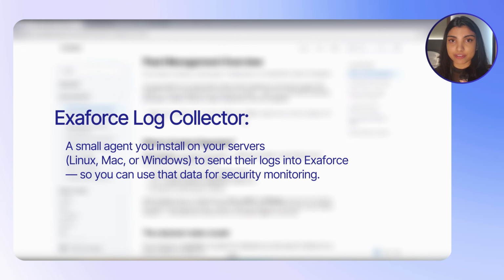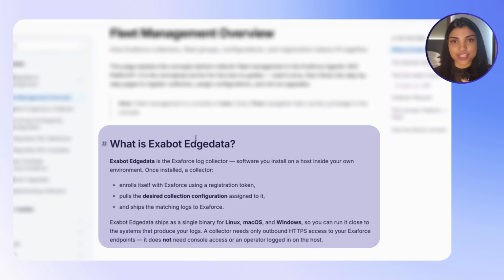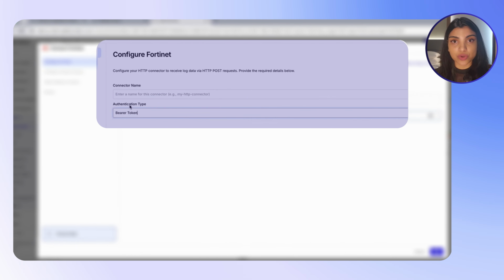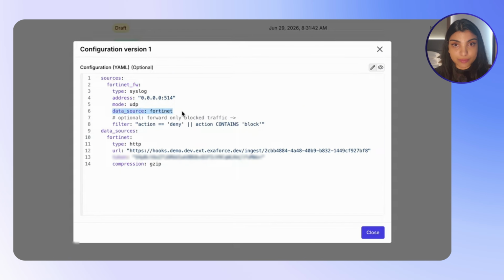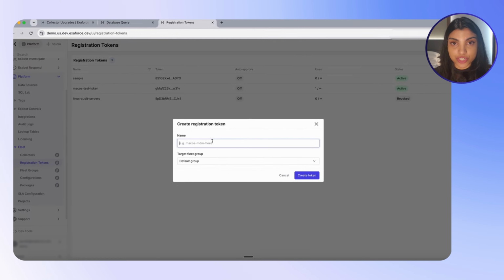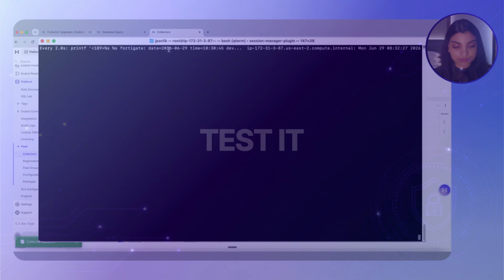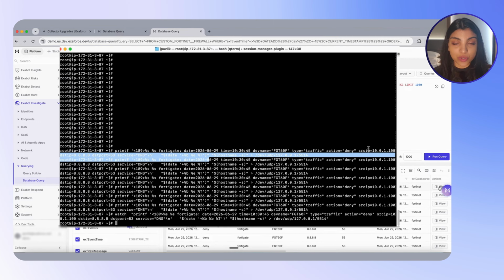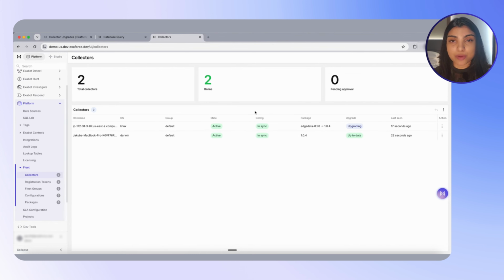Exaforce On-Prem Log Collector: Full Setup and Configuration Walkthrough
Set up, configure, and manage Exaforce on-prem log collectors using Fleet Management.

This walkthrough covers the Exaforce Edge Data service (lightweight binary software installable on Linux, macOS, or Windows) for forwarding syslog, JSON, and other log formats from on-prem servers into the Exaforce platform for detection, investigation, and querying.

Chapters
00:00 – Introduction: What Exaforce On-Prem Collectors Do
00:35 – Exaforce Edge Data vs. Fleet Management: Naming Explained
00:45 – What Fleet Management Lets You Do
01:01 – Step 1: Adding a Custom Data Source
01:18 – Step 2: Building Your Configuration (Fortinet Firewall Example)
01:59 – Step 3: Applying Configuration to a Fleet Group
02:06 – Step 4: Registering the Collector with a Token
02:19 – Verifying Collector Status via systemctl
02:35 – Testing Ingestion: Live Database Query for Deny Actions
03:03 – Upgrading Collectors Centrally from the Console
03:23 – Wrap-Up: Easy Install, Configure, Upgrade

Using a Fortinet Firewall data source as the working example, this video demonstrates deny-action tracking over UDP end to end, from configuration to live query results.